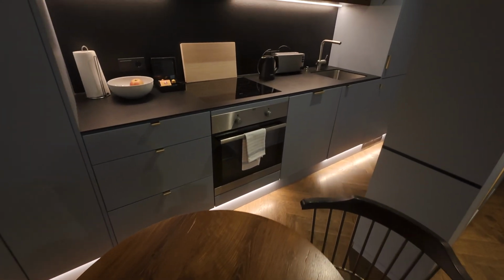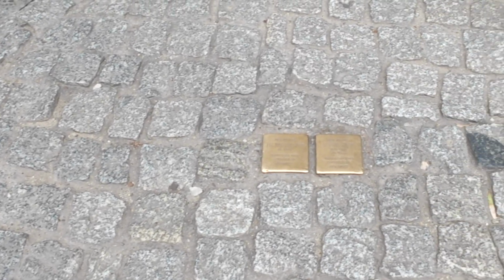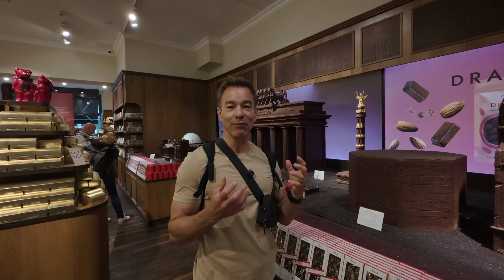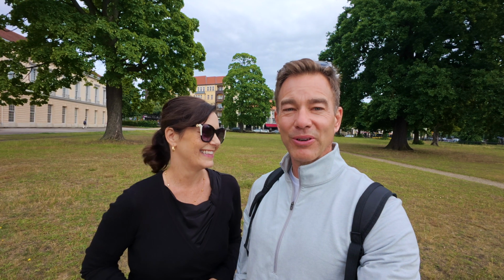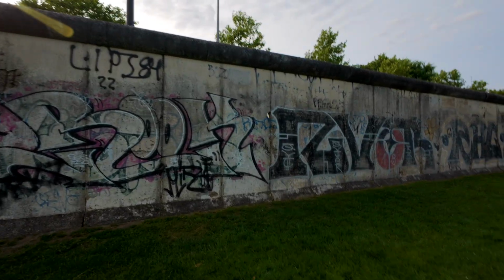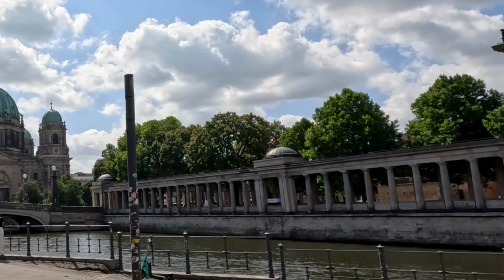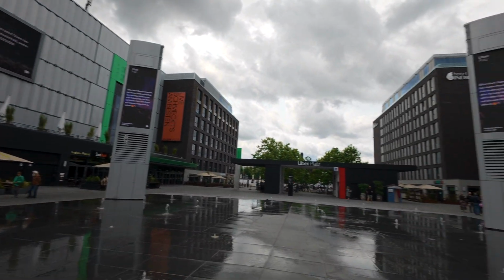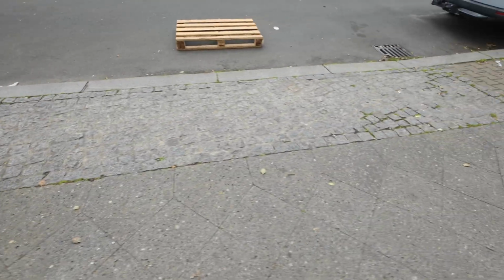First Time in Berlin 🇩🇪 - This City Was Nothing Like We Expected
Our first time in Berlin 🇩🇪 surprised us - not with shock or chaos, but with depth, history, architecture, and moments that made us stop and reflect. As early retirees living abroad and exploring the world in our second half of life, Berlin felt powerful, complex, and unforgettable.

In this video, we explore Berlin the slow-travel way - by bike, on foot, through museums, and over quiet meals back at our little apartment. We visit iconic historical sites, wander the grand boulevards, explore Charlottenburg Palace, ride through Tiergarten, admire the Berlin Wall art, and take in the views from the TV Tower.

Berlin isn’t polished - it’s layered, gritty, thoughtful, creative, and deeply human. And that’s exactly why it’s worth experiencing at least once.

What we do in this video:

• Berlin bike tour - best way to get around
• Berlin Wall, Checkpoint Charlie & East Side Gallery
• Museum Island & Nefertiti
• Charlottenburg Palace
• Berlin TV Tower
• Kayaking through the city
• Slow travel impressions & real-life moments

This isn’t a hype-style Berlin vlog - it’s a meaningful, first-time experience of a city with history and soul.

Travel • Freedom • Better Second Half of Life

~ Doug & Monique 🌍✨

🛒 Our Gear & Travel Favorites
📱 Travel eSIM (Airalo referral - first $3 off): DOUGLA4412